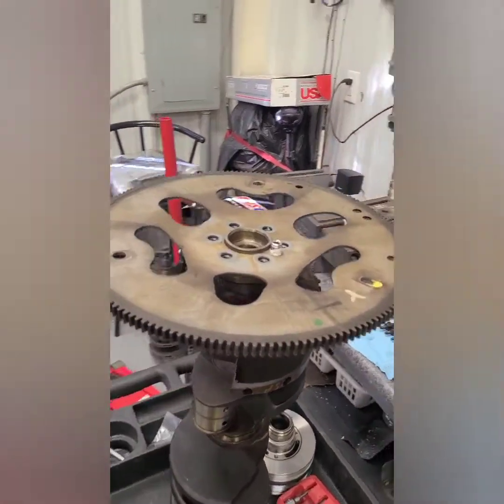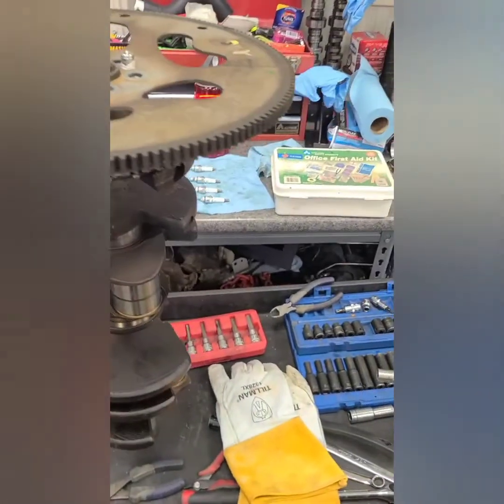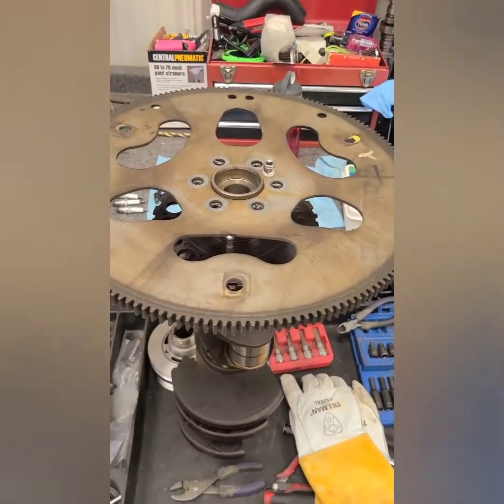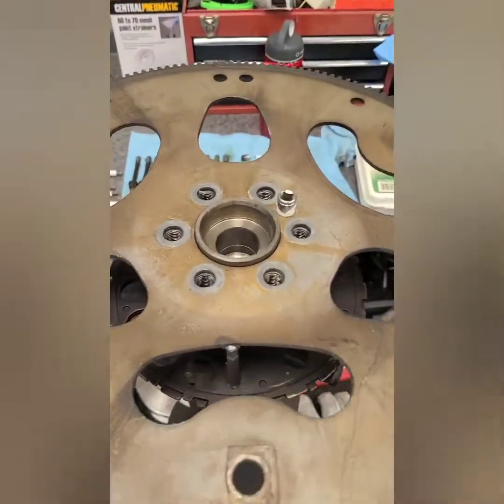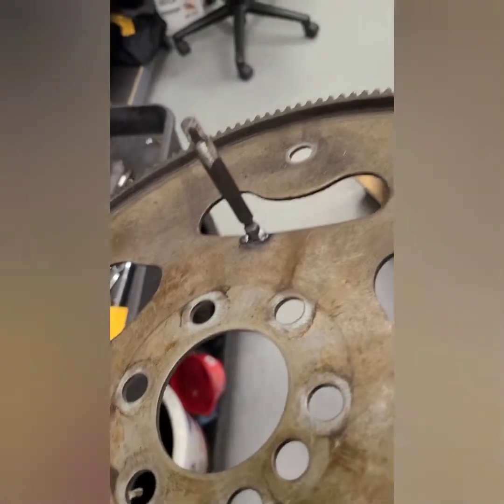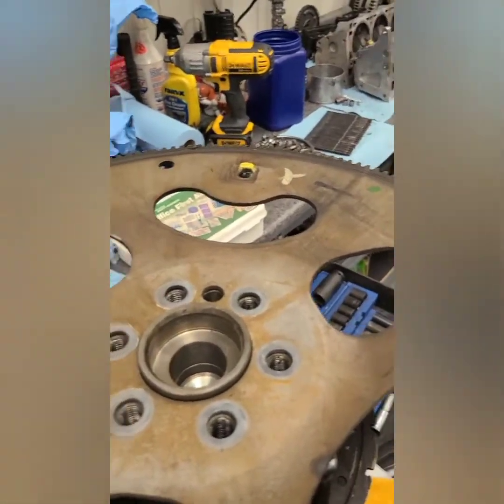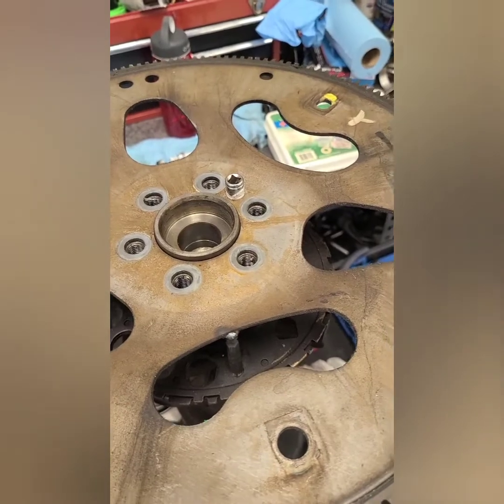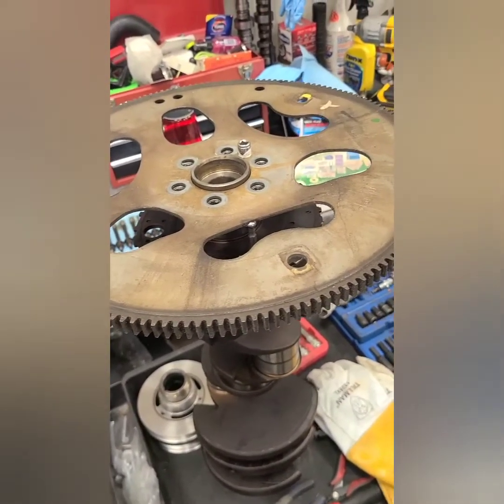Ls Reluctor Wheel Swap Tool DIY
This is a short video I made showing how I made my own tool to align reluctor wheels on LS cranks when swapping them.

Also this is my first video edit. Hoping to do more of these as I build the new engine and get ready for RMRW 2022!